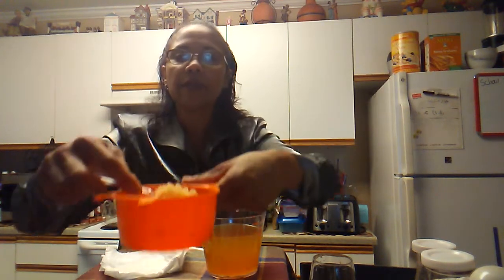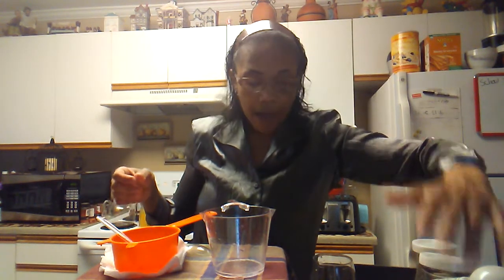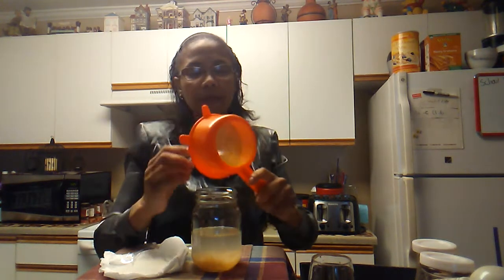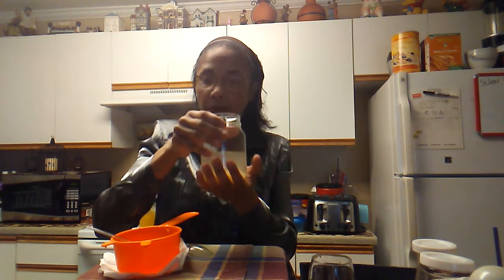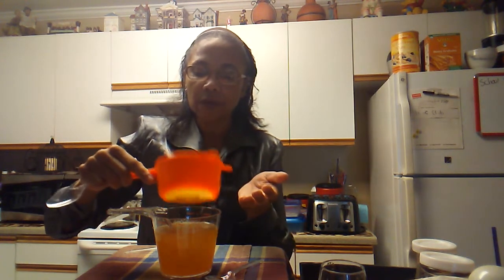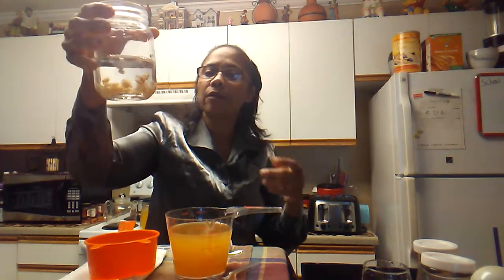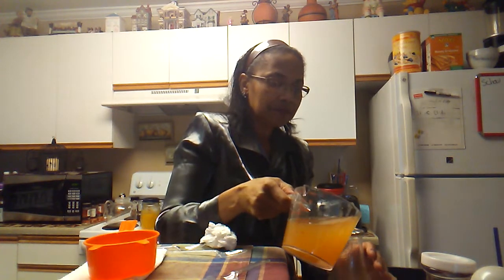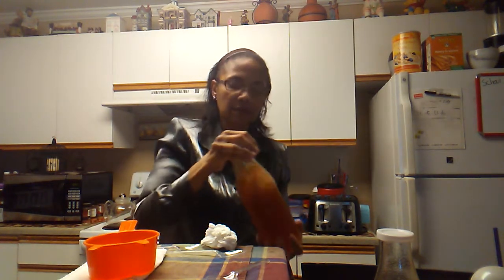HOW TO MAKE WATER KEFIR USING MILK KEFIR GRAINS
CONVERTING MILK KEFIR GRAINS TO MAKE MY H20 KEFIR PROBIOTIC DRINK. LOVING IT AND ENJOY IT...TRY IT LET ME KNOW HOW YOURS TURNED OUT...HAPPY KEFIRING
TONYA H